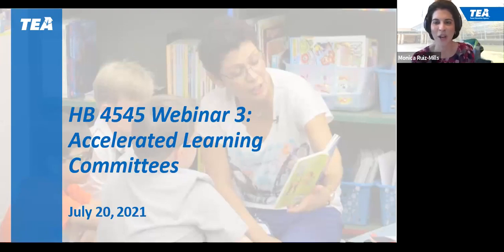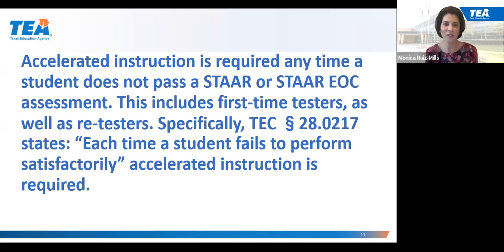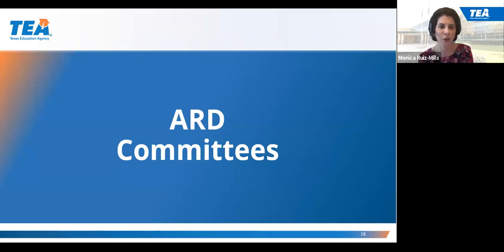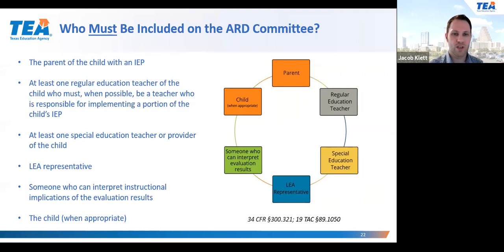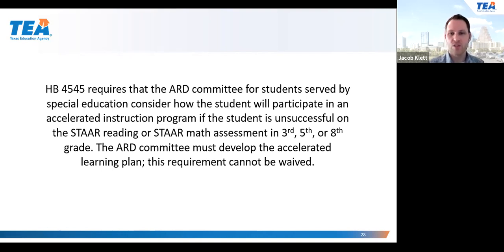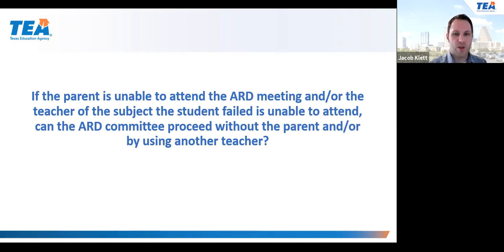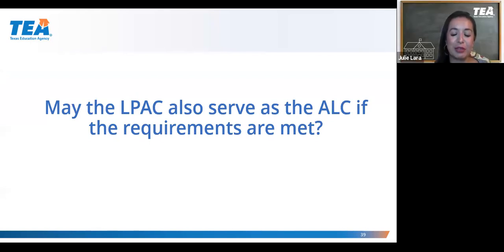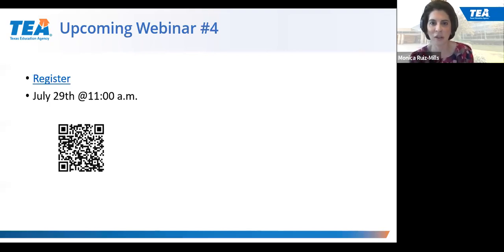House Bill (HB) 4545 Webinar Series: Video 3 - Accelerated Learning Committees